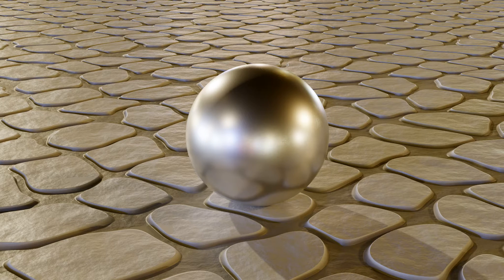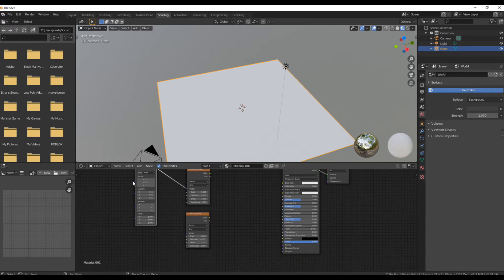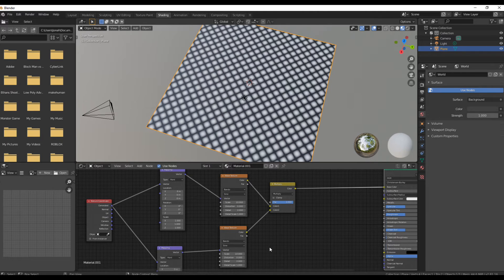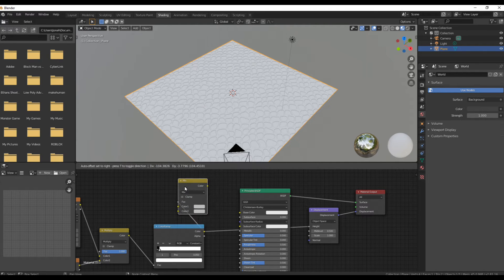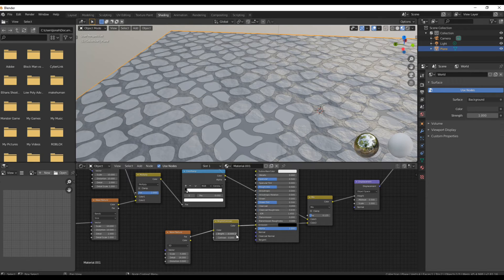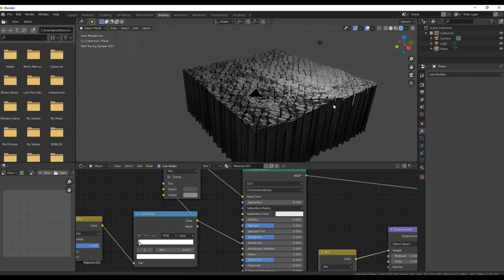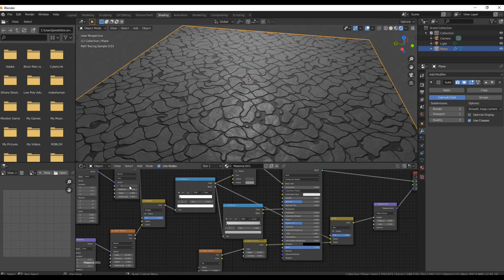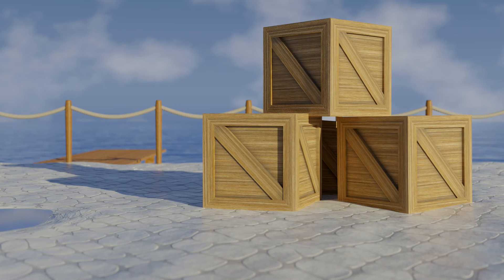Procedural Rock Tiles in Blender 2.82 Tutorial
I hope this helps out with a project you are working on.

If you are cool